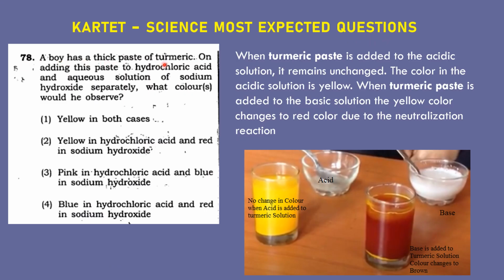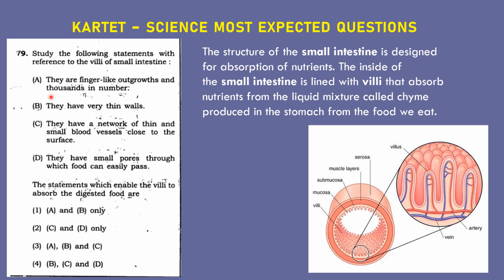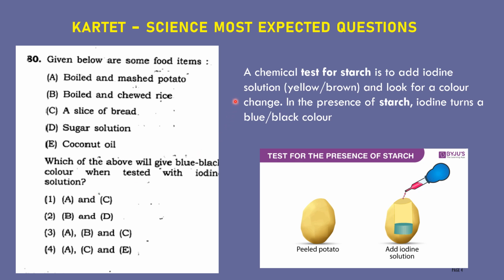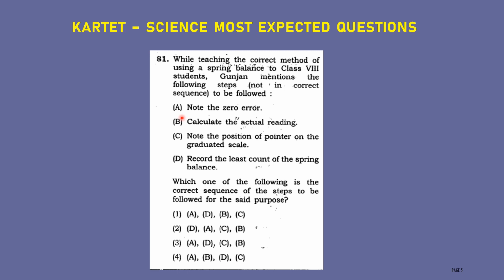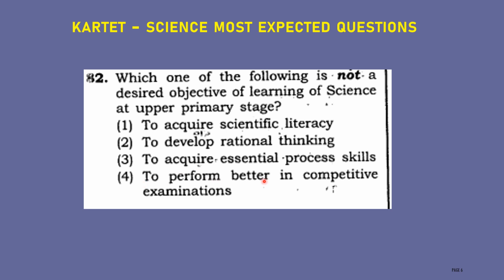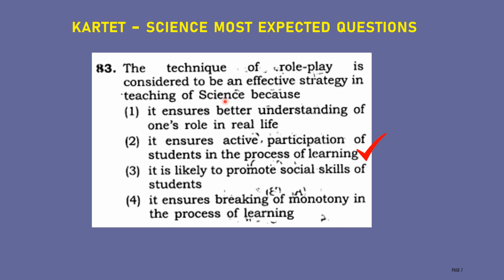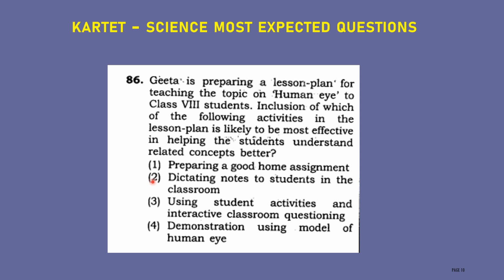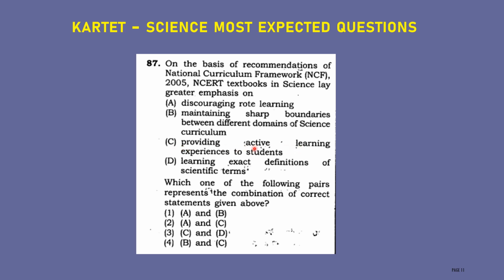KAR-TET 2023 Most Important Science Questions ( class - 4 )